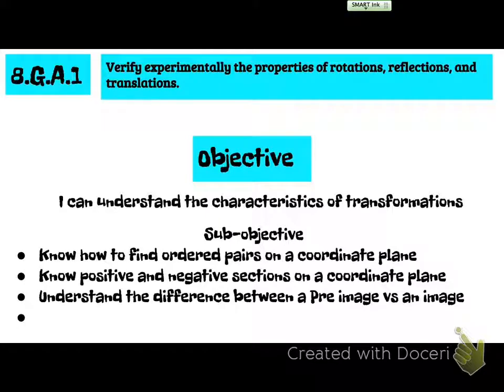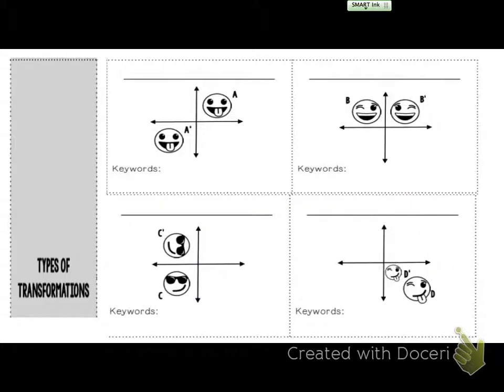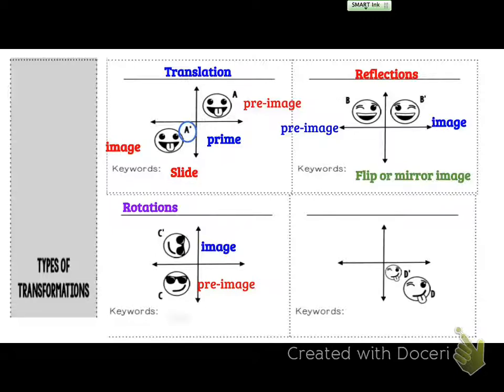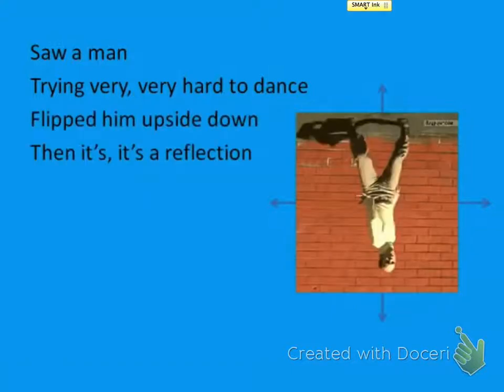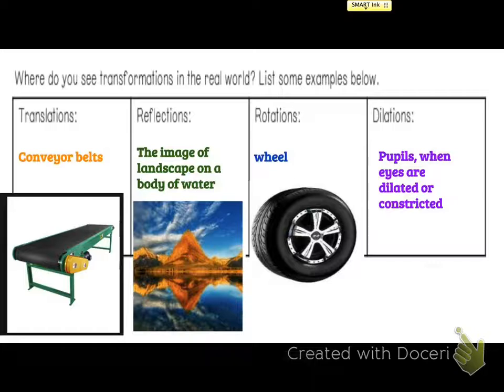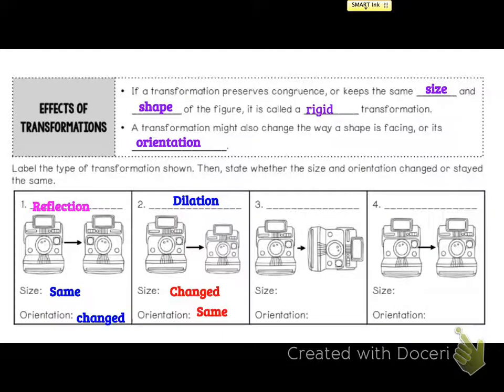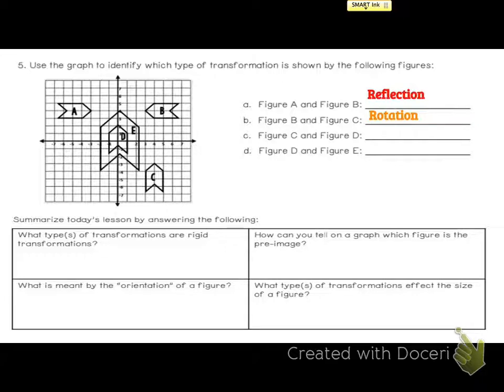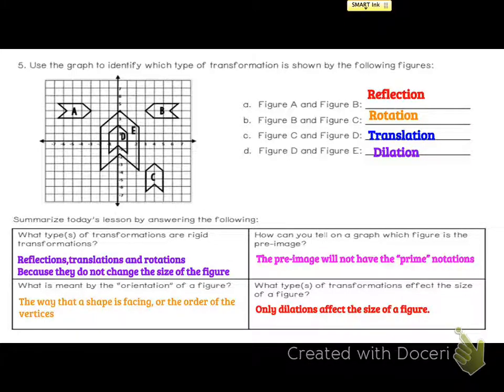Basics of Transformations